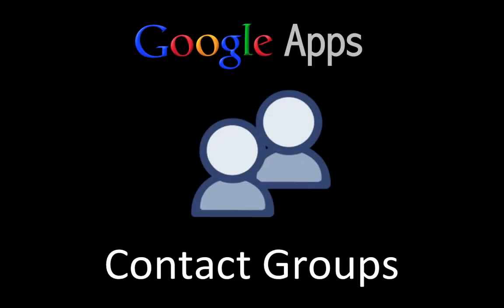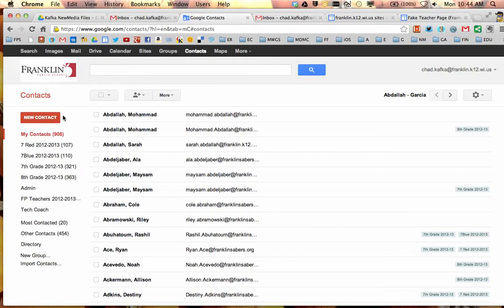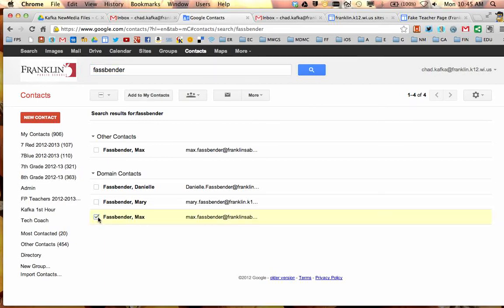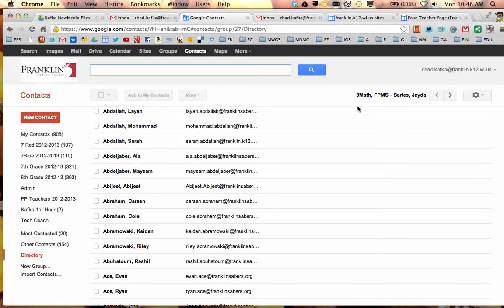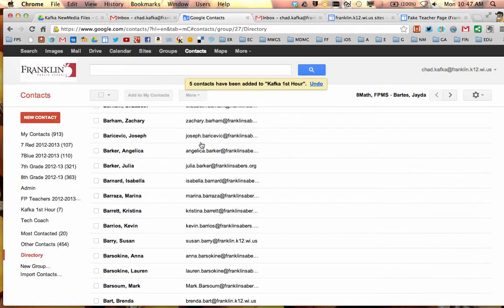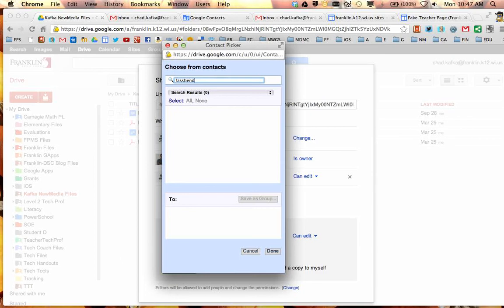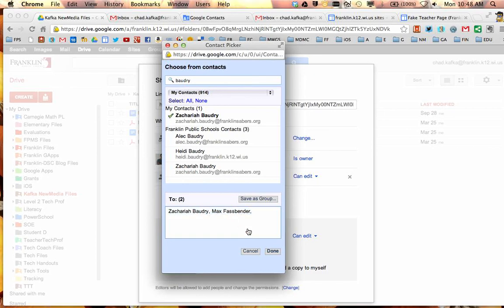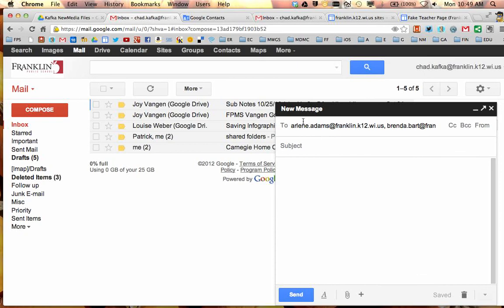Google Contacts - Contact Groups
Shows the ways to create contact groups.  Good for teachers wanting to make a contact group for class hours.